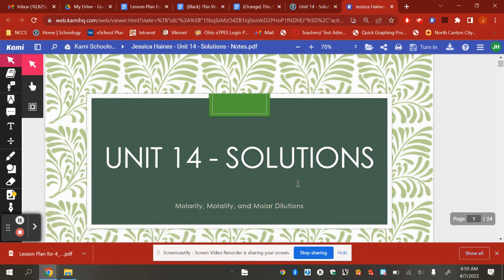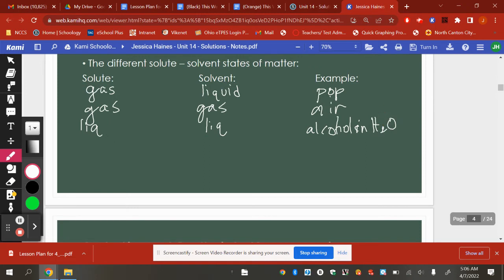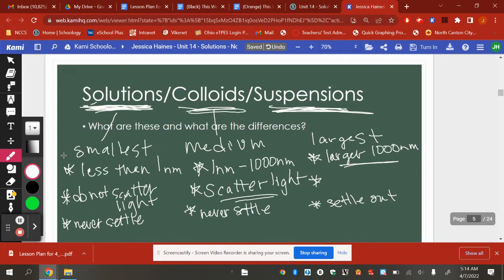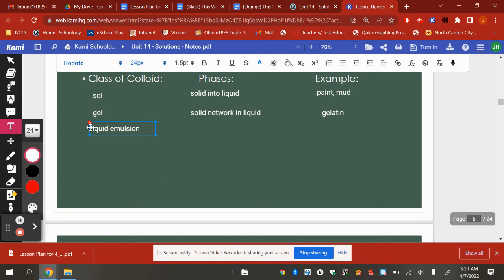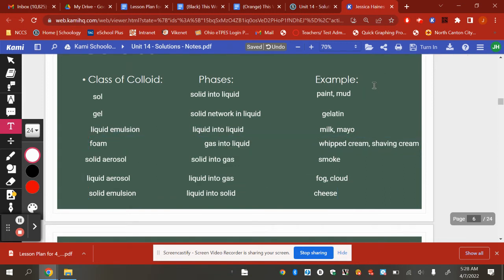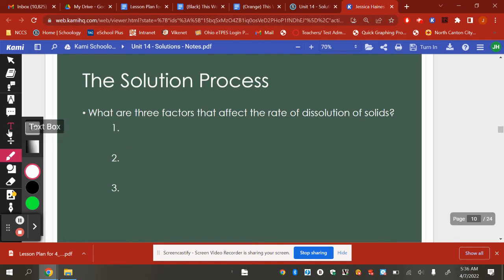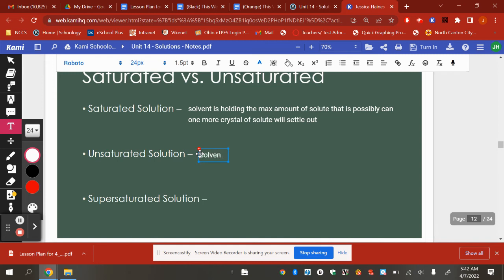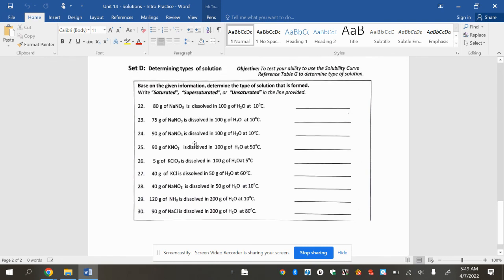Untitled: Apr 7, 2022 5:50 AM